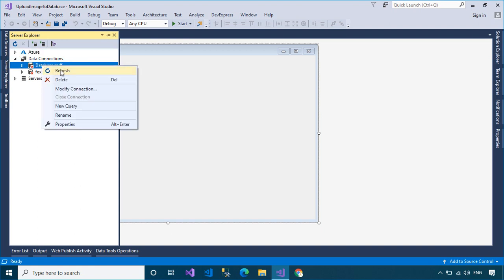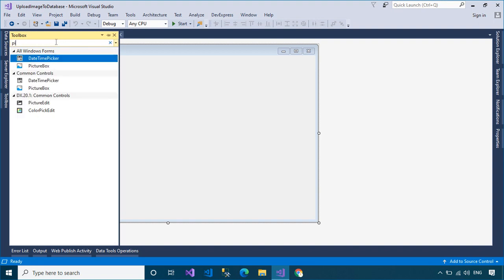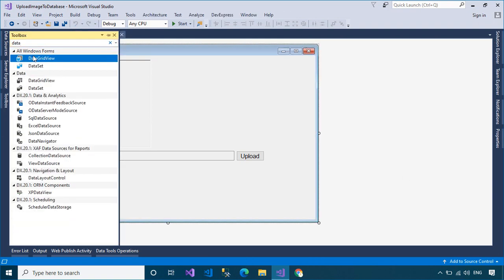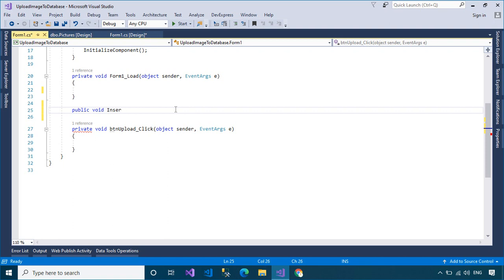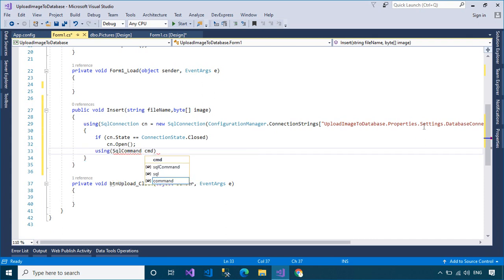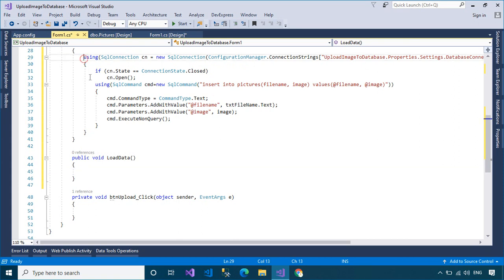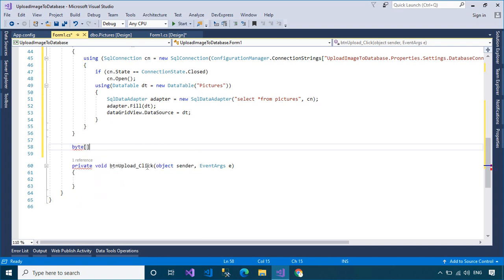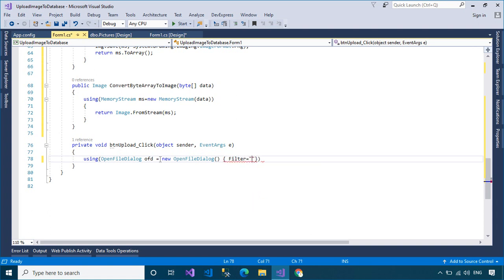C# Tutorial - Insert and Retrieve Image from SQL Server | FoxLearn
How to Insert and Retrieve Images from SQL Server in C# Windows Forms Application

In this tutorial, you'll learn how to upload, store, and retrieve images from a SQL Server database using a C# Windows Forms Application. This step-by-step guide demonstrates how to display images in both a DataGridView and a PictureBox, and how to work with a local SQL database in your C# projects.

🔹 What You'll Learn:

How to upload and insert images into a SQL Server database using C#

How to retrieve and display images from the database in a PictureBox

How to show images in a DataGridView control

How to connect and use a local SQL database in a Windows Forms application

How to create image storage functionality in your C# app

This video is ideal for developers who want to add image handling features to their desktop applications using Windows Forms and SQL Server.